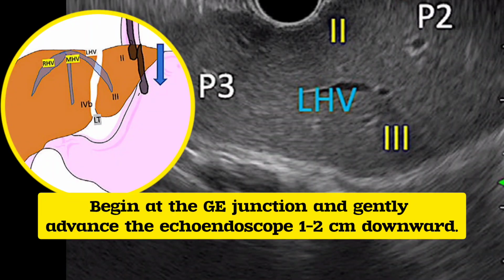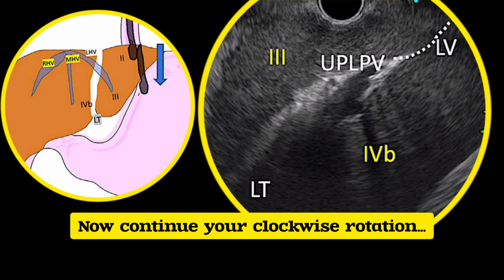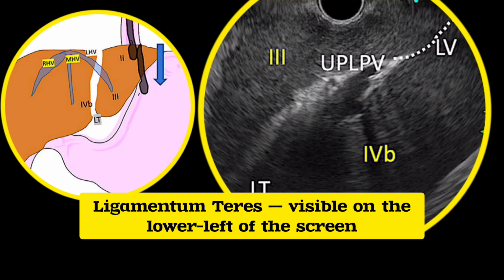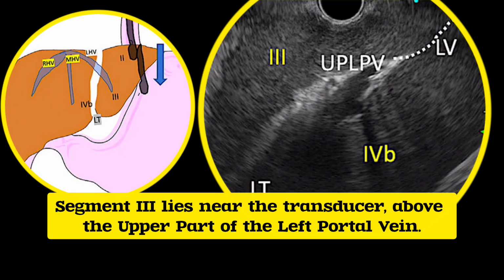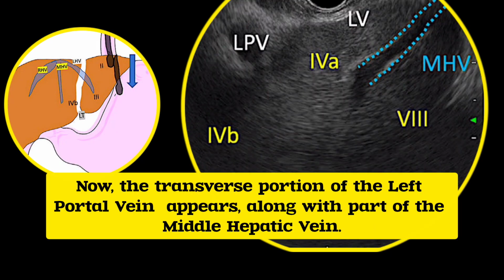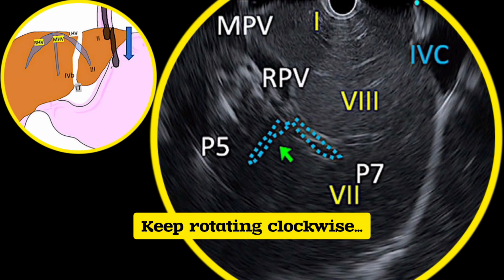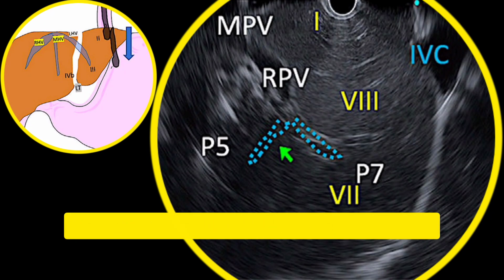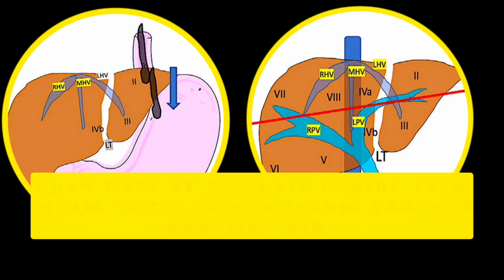Step-by-Step Left Lobe Mapping in EUS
This video provides a comprehensive step-by-step guide on left lobe mapping in Endoscopic Ultrasound (EUS), a crucial medical procedure in the field of gastroenterology. The EUS technique is a valuable tool for medical professionals, offering real-time imaging and anatomical mapping, essential for accurate lobe identification and surgical guidance. By following this video, viewers can gain a deeper understanding of the complexities of lobe anatomy and the importance of precise mapping in medical procedures. The video is designed to offer a detailed, easy-to-follow walkthrough of the EUS mapping process, covering key aspects of neuro mapping, endoscopy, and ultrasound technology. Whether you are a medical student or a practicing professional in gastroenterology, this step-by-step guide is an invaluable resource for improving your skills in endoscopic ultrasound and medical imaging. With its focus on left lobe mapping, the video aims to enhance the viewer's knowledge of EUS techniques and provide expert tips for effective anatomical mapping, ultimately contributing to better patient outcomes and more accurate guidance.

ENDOSCOPIC ULTRASOUND
LEARN BASICS